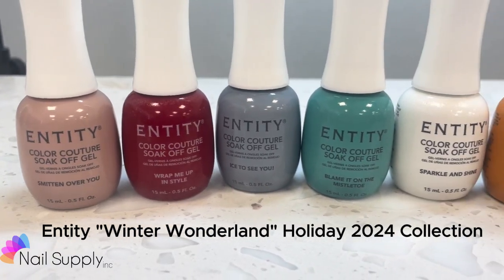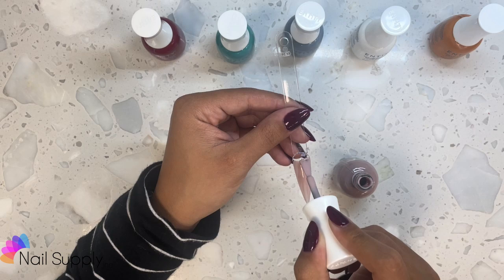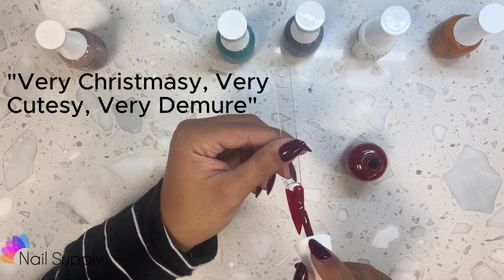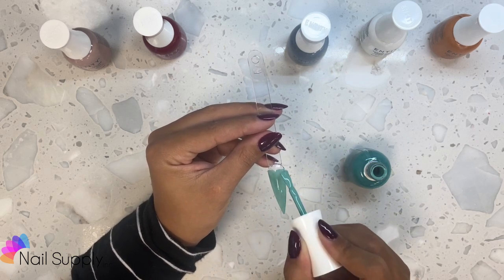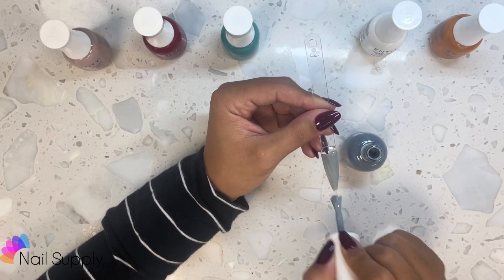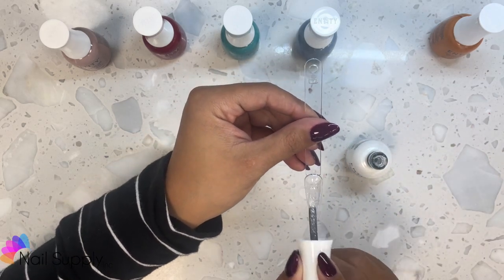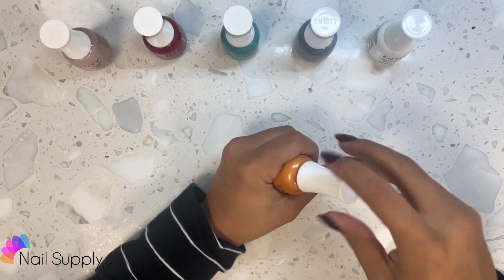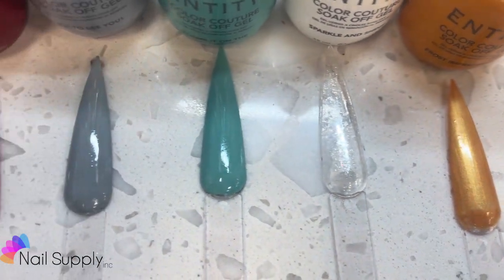Entity 2024 Holiday "Winter Wonderland" Collection Swatch Video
Entity One Color Couture Soak-Off Gel Polish we created a unique formulation of gel with smoother application, better curing, and longer wear.
Nail lovers who are looking to embrace the glitz of the Holiday season are sure to go crazy for
this collection’s shinning shades, Frost Impressions, a golden yellow pearl, and Sparkle and
Shine, an iridescent shimmer. If your mani mood leans more toward a deep, sultry look then be
sure to try the shades Blame It On The Mistletoe, a slate green crème, and Wrap me Up In
Style, a red crème. For the frosted winter princess in need of a soft winter manicure, look no
further than the subtle tones of Ice To See You!, a gray crème, and Smitten Over You, a nude
crème.